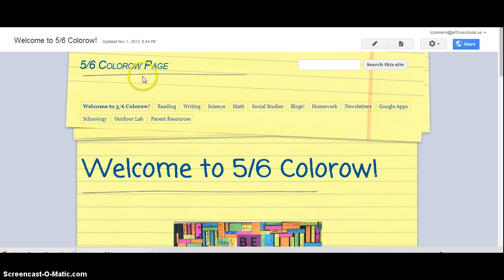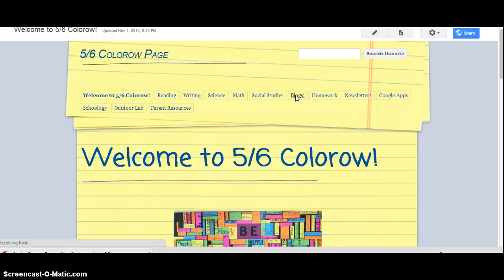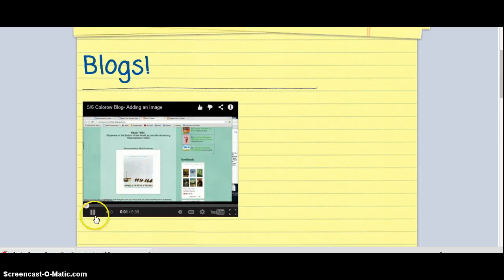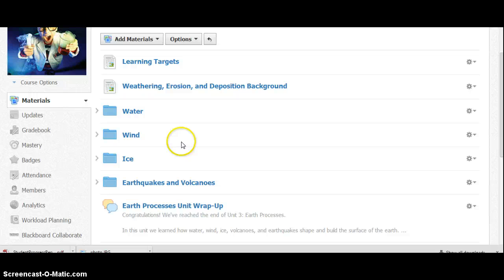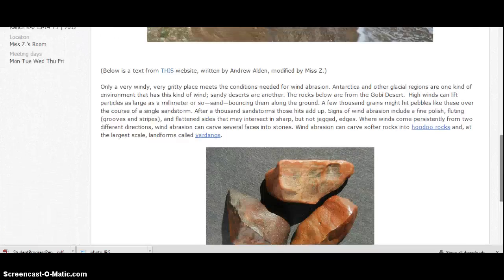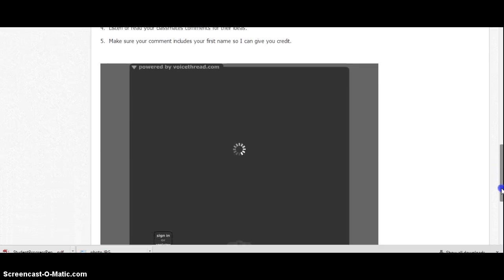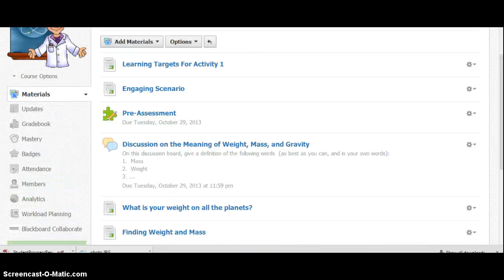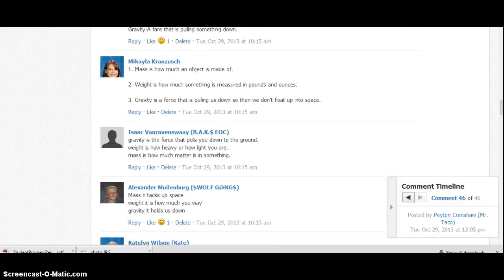Marshdale Hiring Committee Screencast